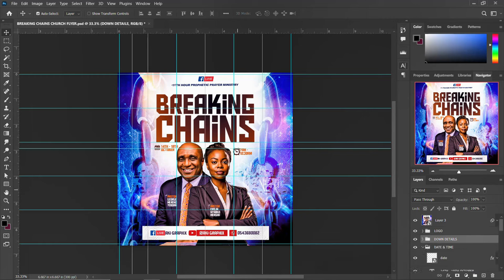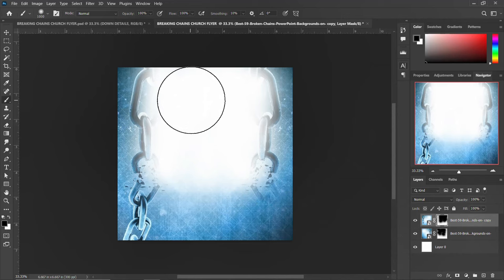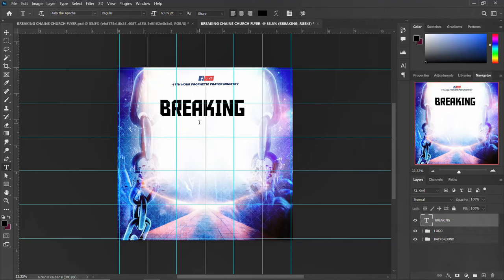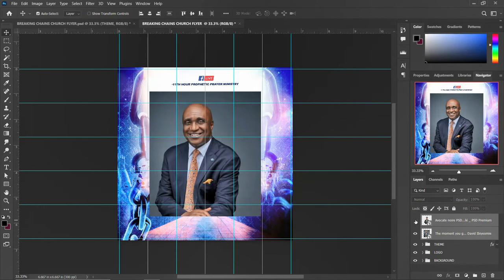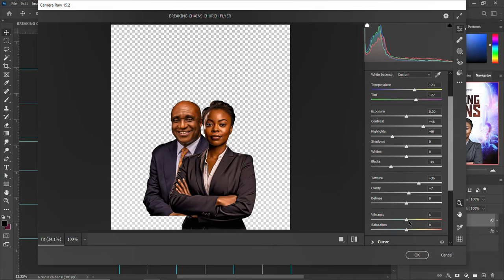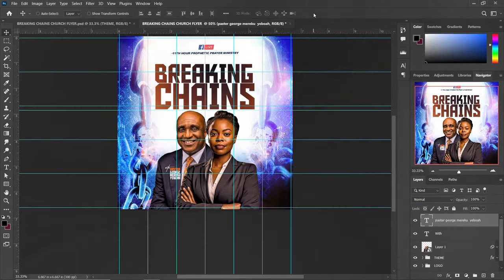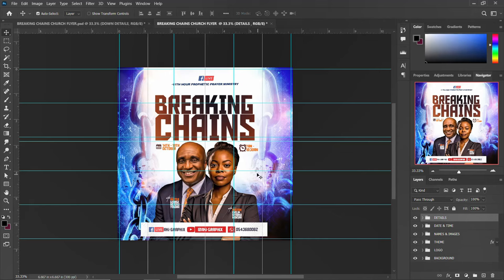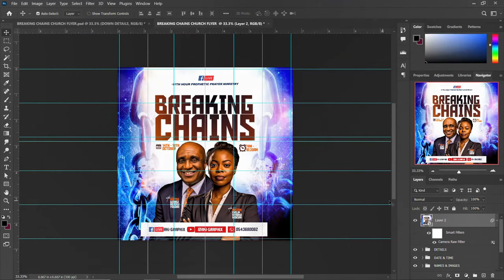How To Design Church Flyer Breaking Chains Like A Pro A Guide To Graphic Design